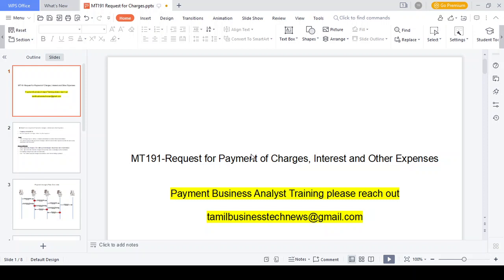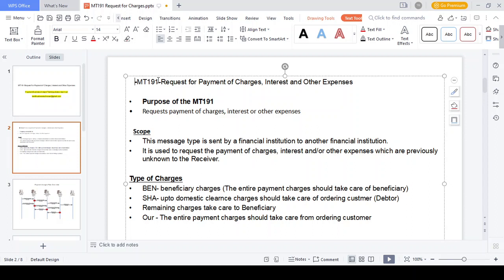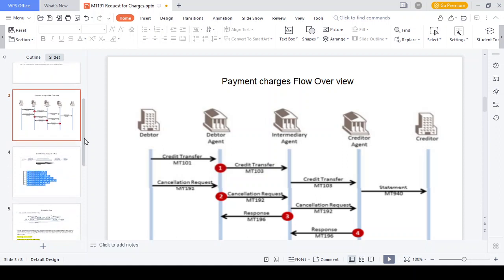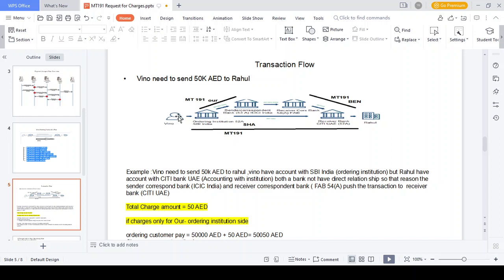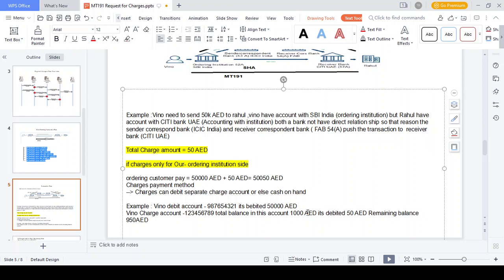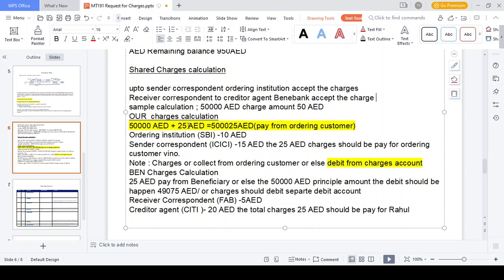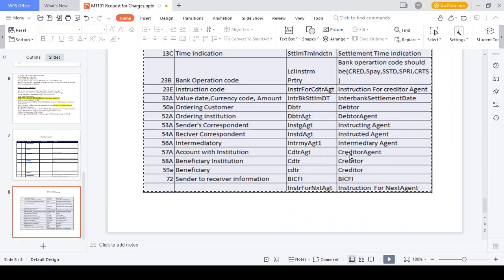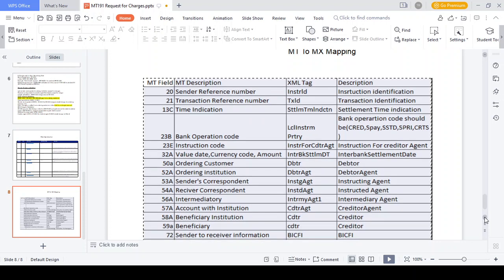Swift Payment Charges : MT191-Request for Payment of Charges ( how bank take BEN, OUR,SHA charges)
In this video Student and working people can able to understand basic concept of MT191
1.Purpose of the MT191
2.How Bank take BEN ,OUR, SHA Charges
3.Scope of the Message
4.Structure of the Message
5.General Flow with Example